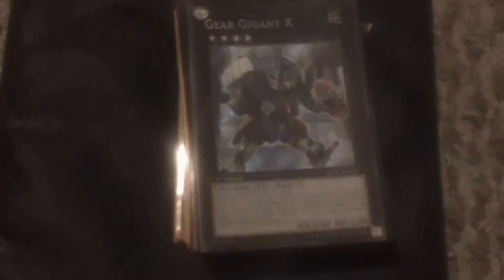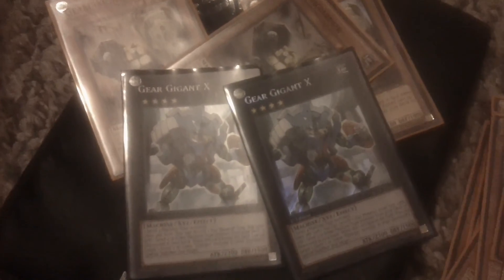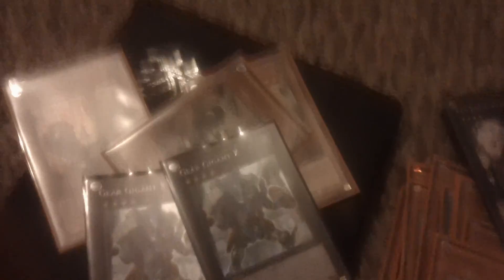TGTitan07's Yugioh Trade Binder 12/3/2012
Wants are;
2 Moulinglacia
2 Abyssmegalo
2 Abyss-sphere
2 Madolche Queen Tiaramisu
2 Madolche Magiliene
1 Madolche Puddingcess

And Other High end Staples!!